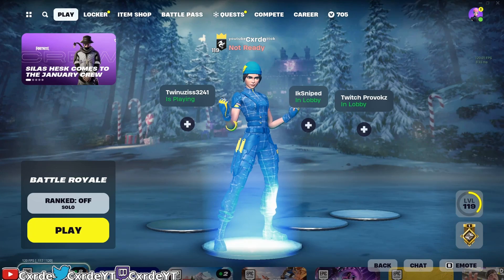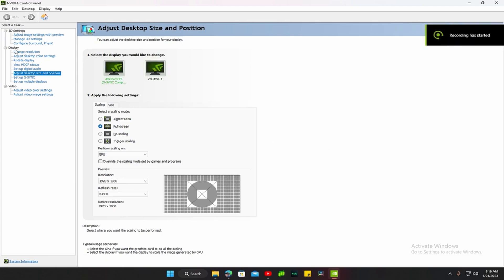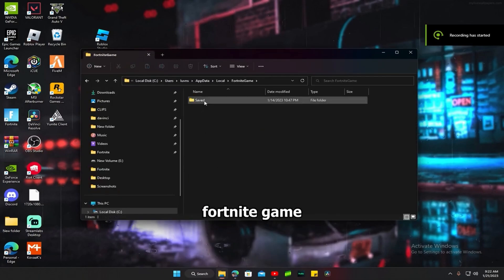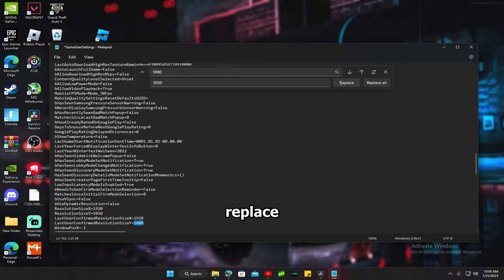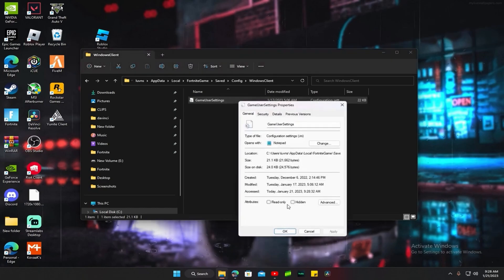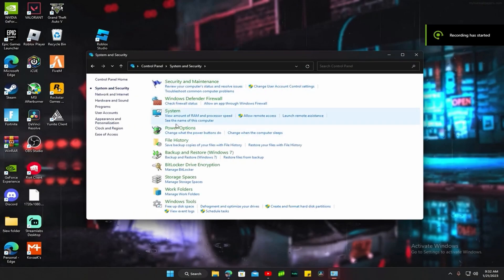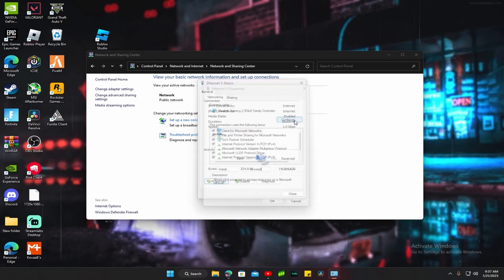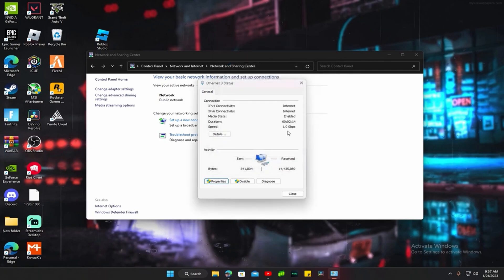This Guide Will BOOST Your FPS In Fortnite! - Drastically Improve 0-Delay!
1 powercfg -duplicatescheme e9a42b02-d5df-448d-aa00-03f14749eb61
2%localappdata%
In this video, I go over an extremely helpful FPS Boost Guide for Fortnite Battle Royale from a tweaker named Adamx. The dude is an amazing PC Tweaker that created a basic Windows 10 Optimization guide with different tweaks and performance enhancements to help improve your PC's performance and get you more frames. I tried it myself and my FPS was a lot more consistent and even higher than it usually is when uncapped. The best part is, it doesn't involve doing anything sketchy, all it is are changes to your windows settings and nvidia settings to get your computer to run at the best as it can. So, if you're looking for one of the easiest and most effective ways to boost and get higher FPS in Fortnite, then this video will definitely help you out. On top of that, this video will help your game run better, optimize your PC and computer performance, and help you win more games in Fortnite Chapter 2 Season 6.

| RTX 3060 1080p | Ryzen 9 5900 | PC Performance
SPECS:
CPU: Ryzen 9 5900
GPU: RTX 3060
RAM: 16 GB 3200MHZ 2x8
ARENA APEX PRO MINI | Ryzen 9 5900 | PC Performance | CHAPTER 4 - BEST KBM Settings

By following these tips, you'll be able to enjoy the best gaming experience possible on your ARENA APEX PRO MINI! Don't miss out – watch this video now
Peripherals:
Keyboard: Apex Pro mini
Mouse: viper mini
Headset: Logitech pro headset
Microphone: Fifine
Goal 1k
100✔
200✔
300✔
500✔
600✔
700✔
800✔
900✔
1000✔✔✔✔✔
thank you guys for getting me to 1000 subscribers appreciate it 😎 we did itt!!

 ⚙   ➜  Sens: 12 x
                        12y
                         30.0 targeting
                         30.4 scope
  600 dpi

IGONRE .fortnite controller sensitivity pc,